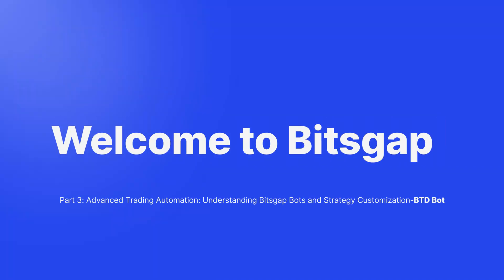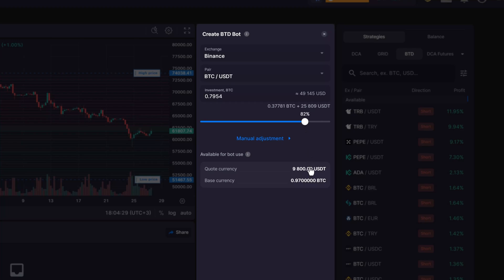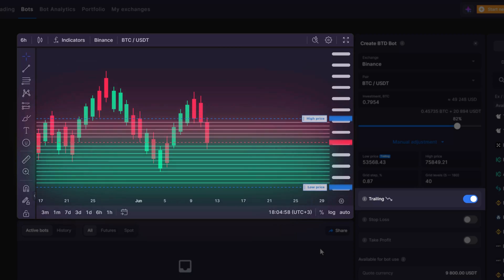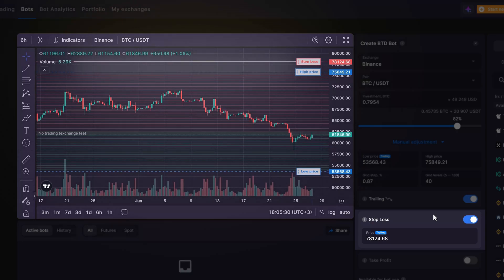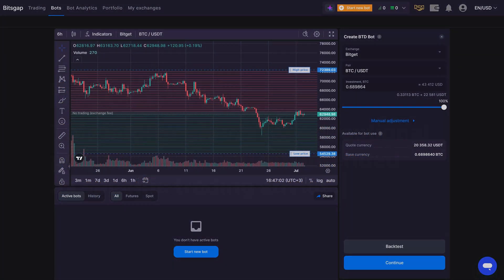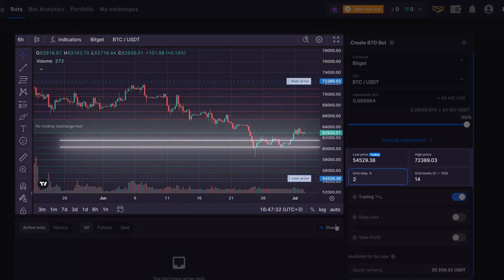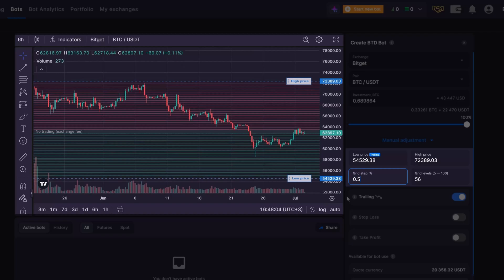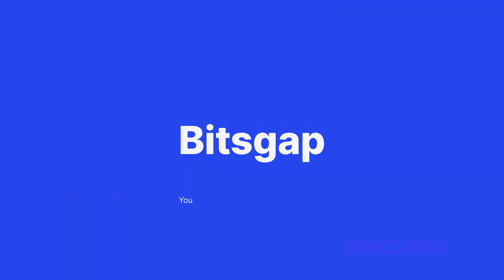Maximizing Profits with Bitsgap's BTD Bot: Setup and Guide | Crypto Trading Series [Part 3]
Description:
Welcome back to our Crypto Trading Series with Bitsgap! In Part 4, we delve into the setup and optimization of the BTD Bot, designed for capitalizing on downtrends by accumulating base currency to sell when prices rebound. This video will guide you through the configuration process, customization options, and key strategies for maximizing your trading results.

⏱️Timestamps:
0:00 - Introduction
0:05 - Overview of BTD Bot
0:20 - Starting a New BTD Bot
0:36 - Customizing Bot Settings (Manual Adjustment)
0:51 - Using the Trailing Feature
1:27 - Stop Loss (SL) Implementation
1:58 BTD Bot Setup Guidelines

🌟 Enhance Your Trading Skills: Discover the benefits of using the BTD bot to automate your trading strategy effectively. Learn how to tailor your bot settings to match market conditions and optimize performance.

💬 Have a Question? Our support team is here to help!